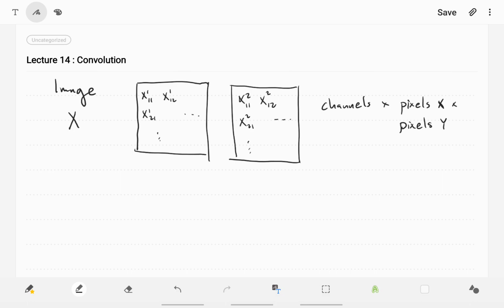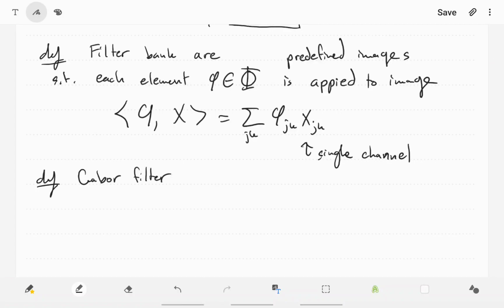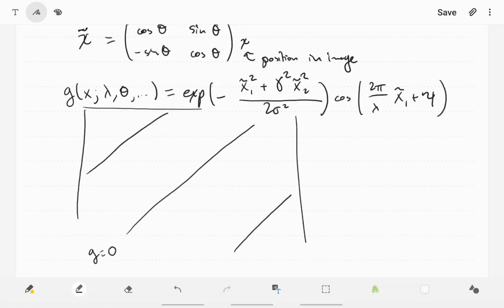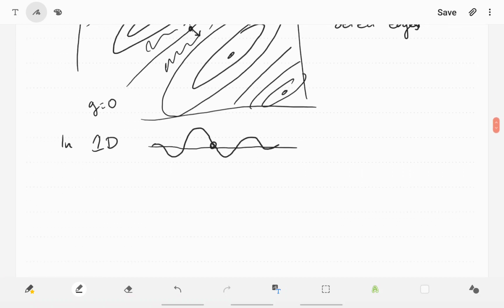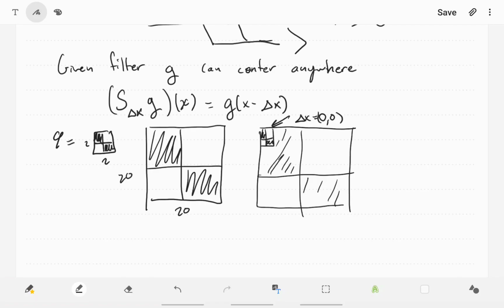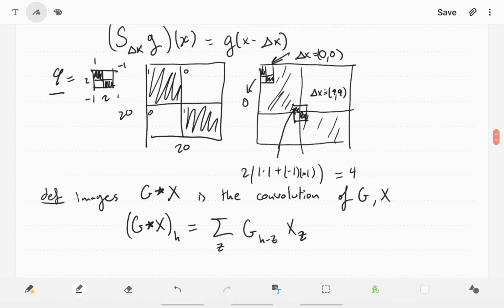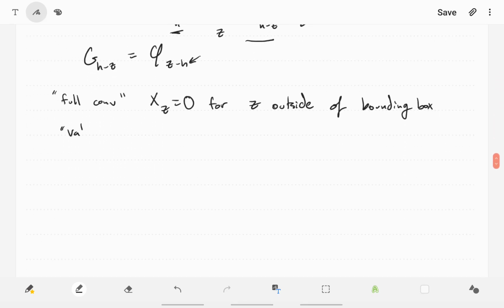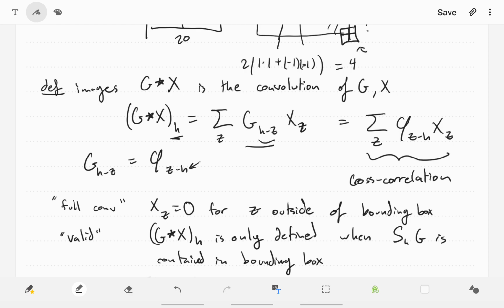UCDSML Lecture 14 Part 1